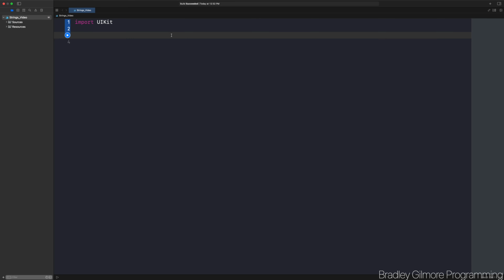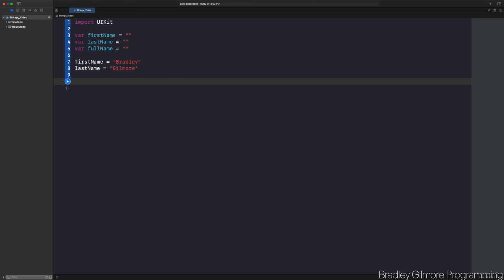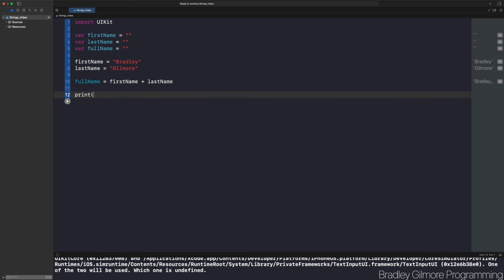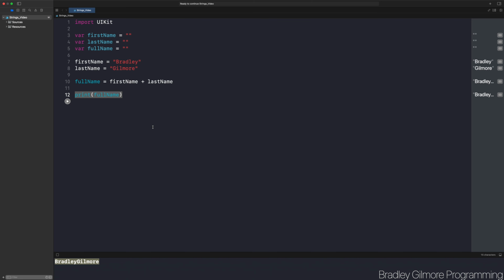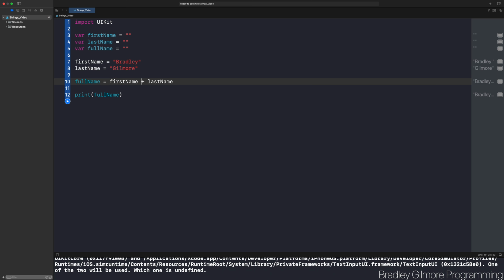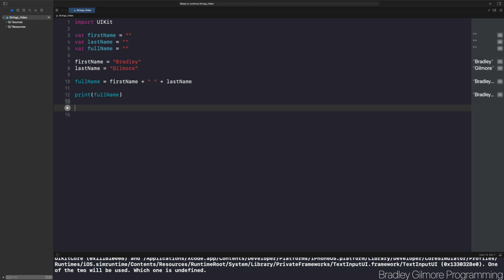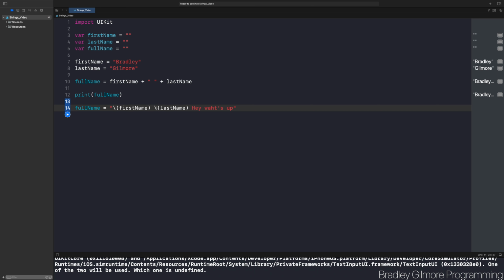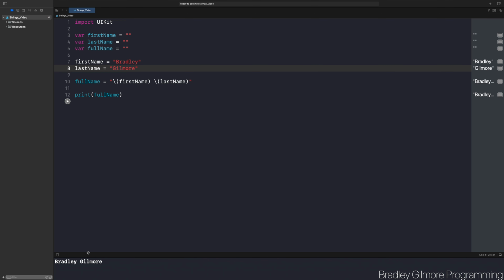Swift String Tutorial for Beginners (2022) | Strings in Swift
This Swift String tutorial will teach you all about Strings in Swift. In this video, we cover the basics of Strings including how to create and initialize a String, how to use String Interpolation, and more.